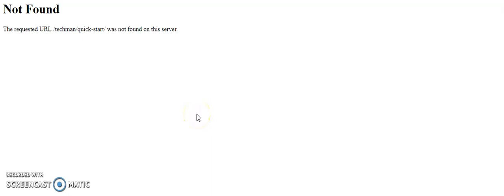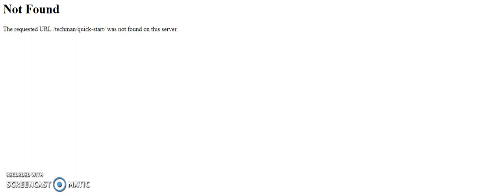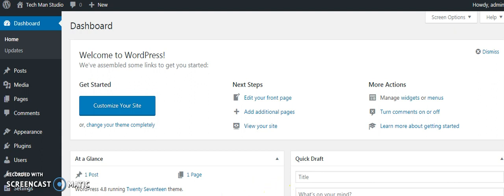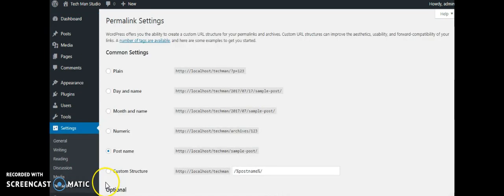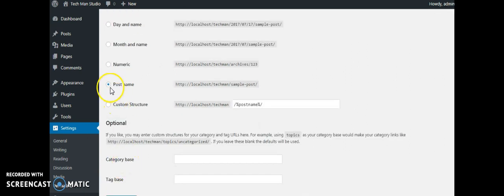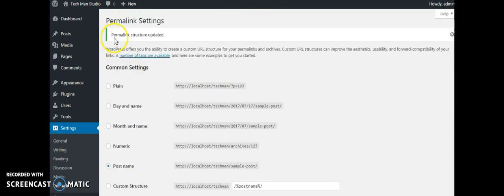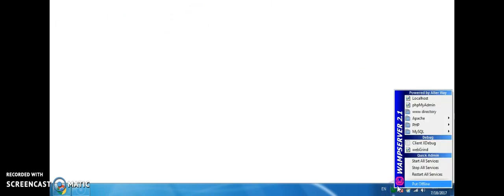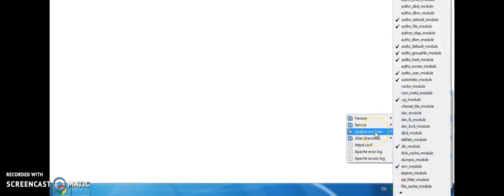Wordpress Not Found Error | Page not found error in wordpress | Wamp server page not found error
How to fix 404 error in wordpress | wordpress 404 error | 404 error| Wordpress Not Found Error | Page not found error in wordpress | Wamp server page not found error